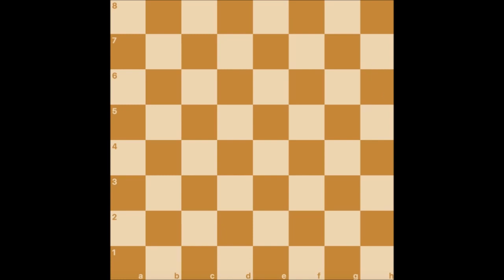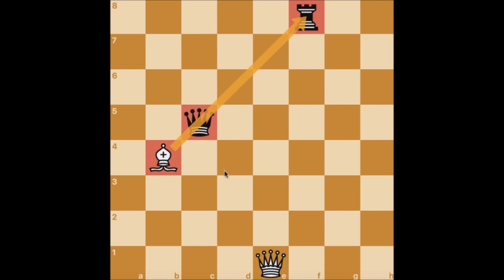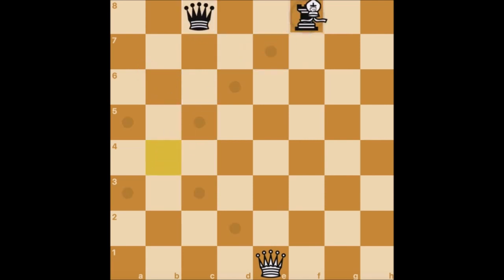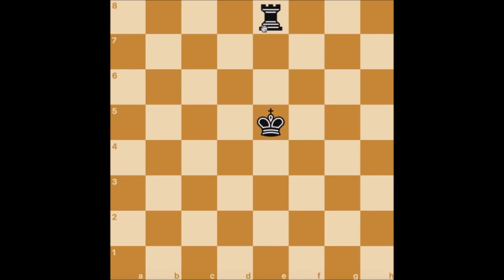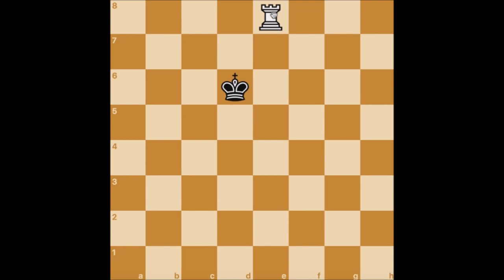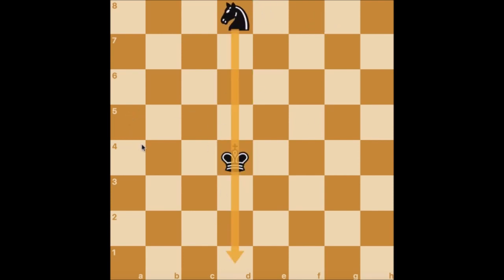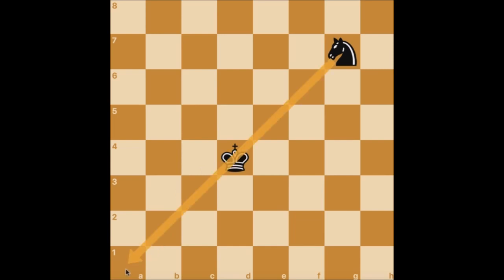Chess: Skewers in Chess